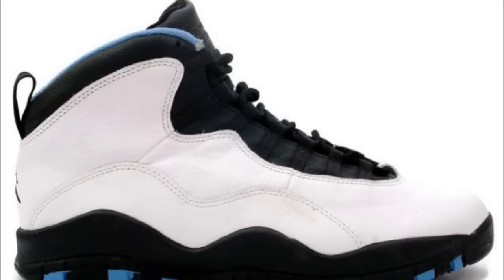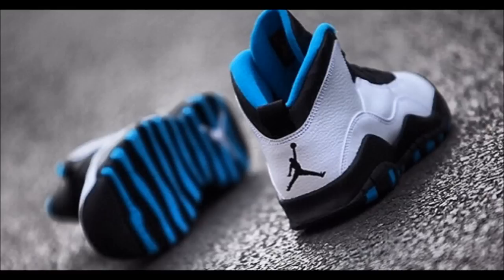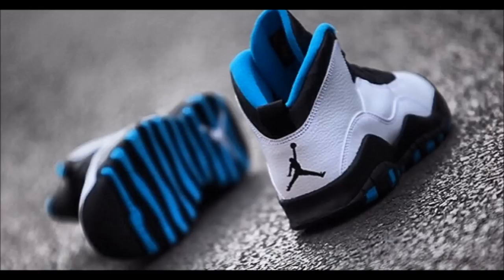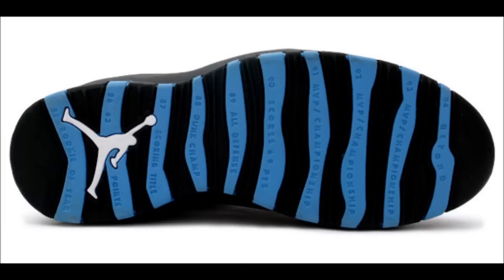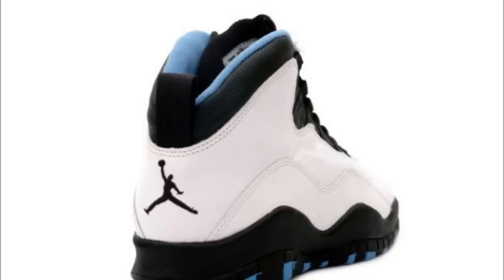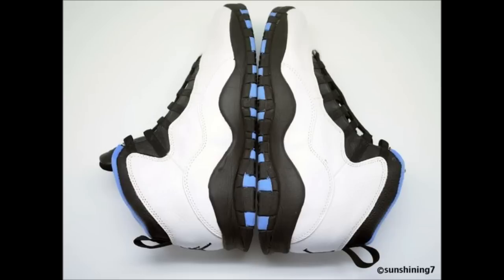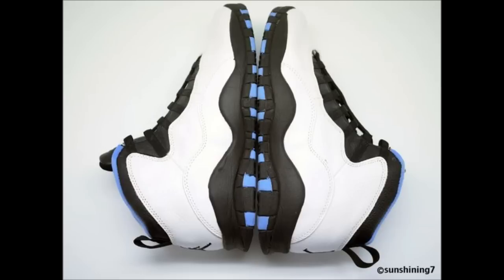Air Jordan Powder Blue 10 2014 Release Info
Hey guys ive got another sneaker release video. Hope you guys enjoy this series and if you do please show some support for the series by leaving a like down below!

Air Jordan 10 Powder Blue
2/22/14
$170

Tags- air jordan 10 shoe release info 2014 nike